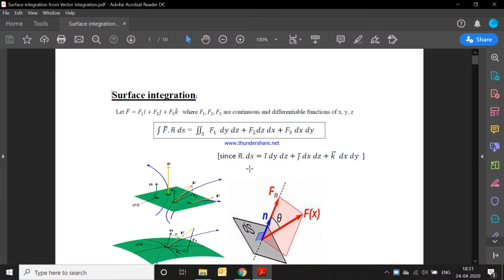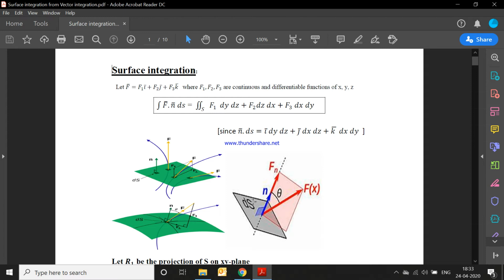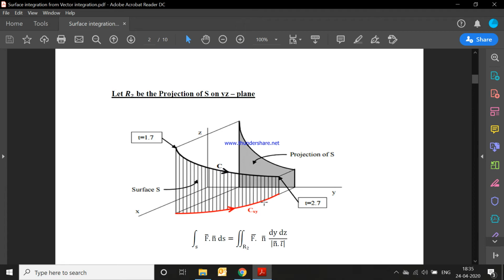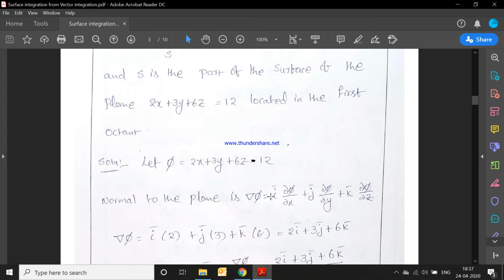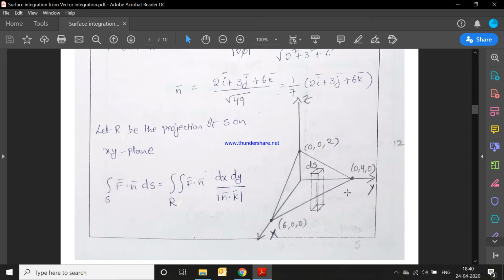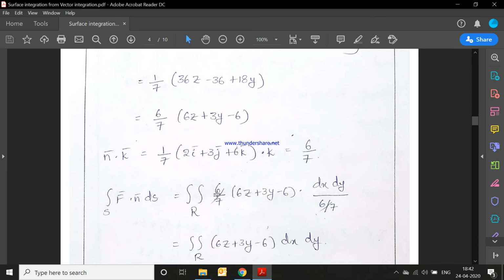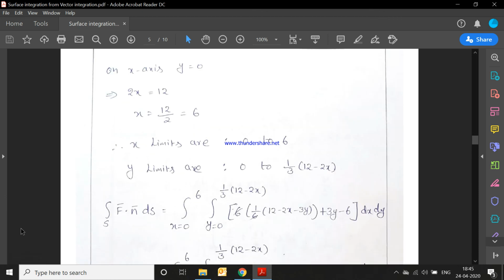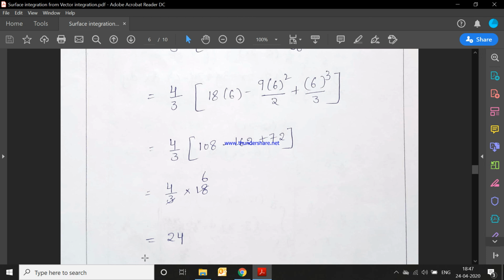M-II: UNIT-V Surface integration Part 1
This topic is for I B.Tech II Sem Students and the Subject is Mathematics-II R18 and R16 Regulations From Jntuh Syllabus